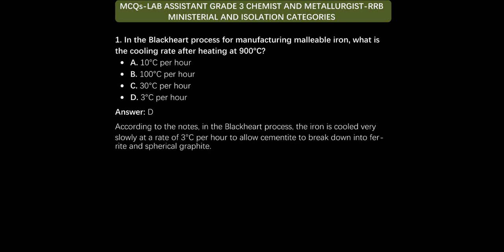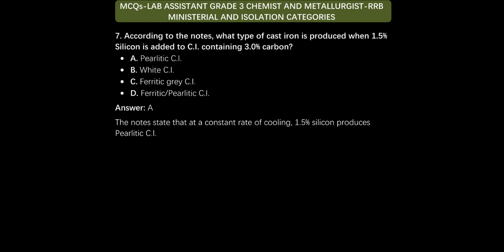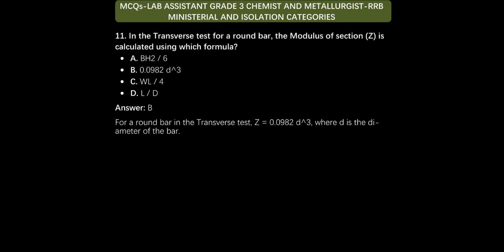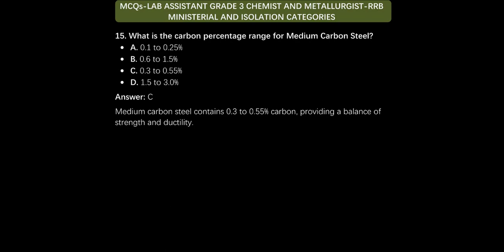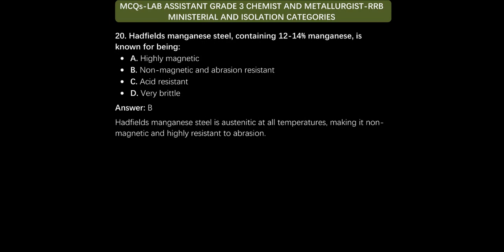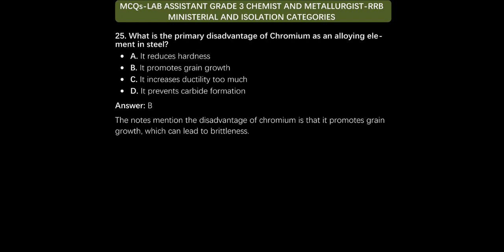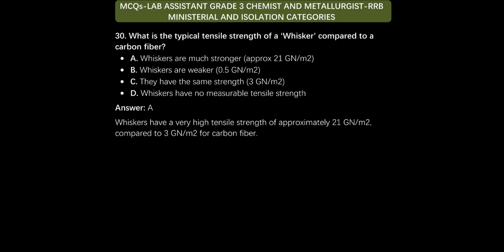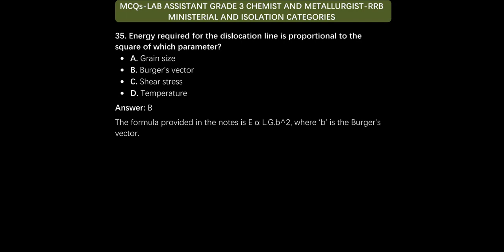40-MCQs-LAB ASSISTANT GRADE 3 CHEMIST AND METALLURGIST-RRB MINISTERIAL AND ISOLATION CATEGORIES